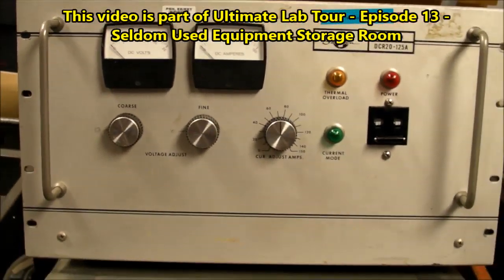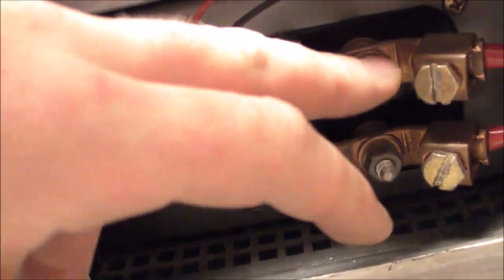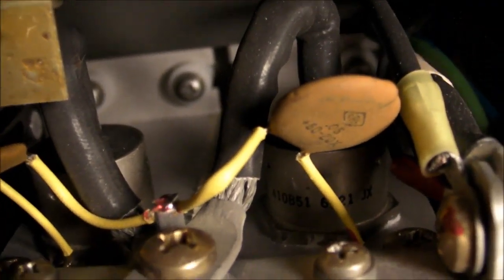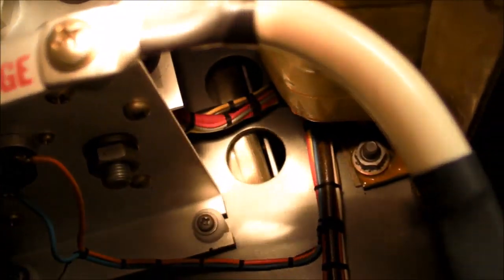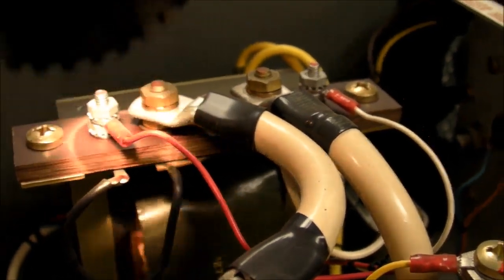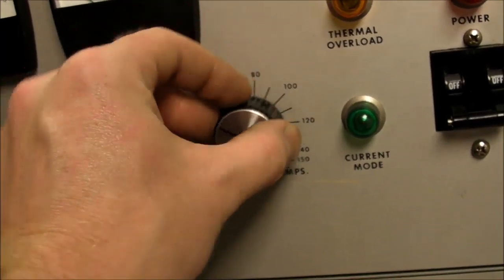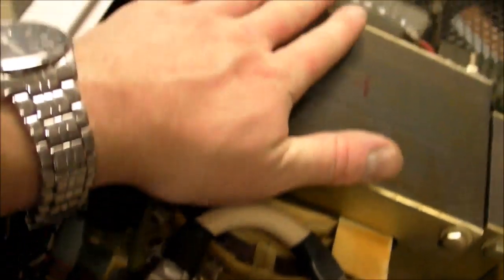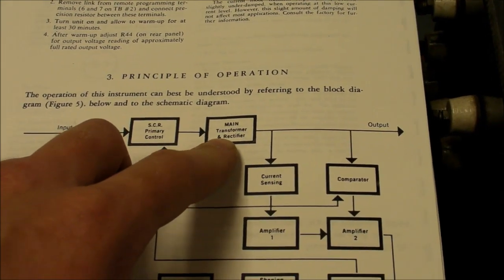(#0159) Bad Ass Power Supply - Sorensen Nobatron DCR20-125A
The old-school BAMF of regulated DC power supplies - 20V, 125A
Footage from Lab Tour Episode 13 - Seldom Used Equipment Storage Room